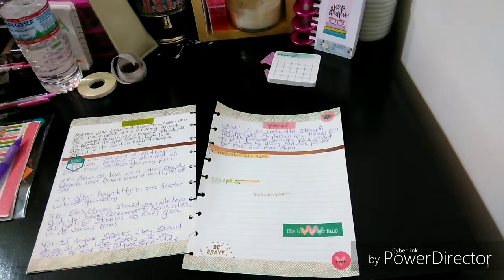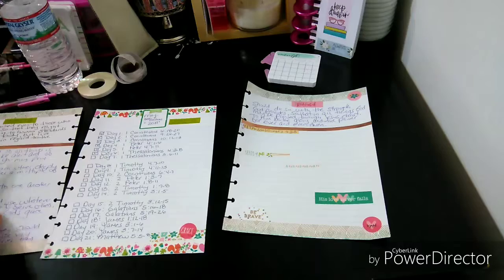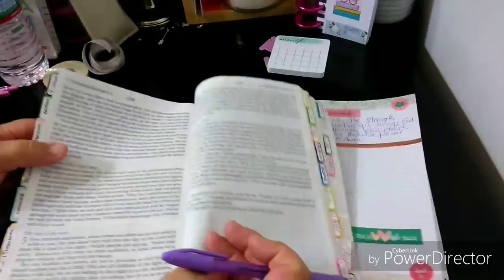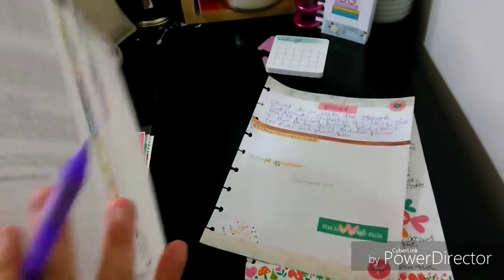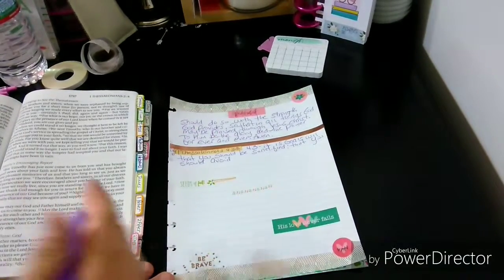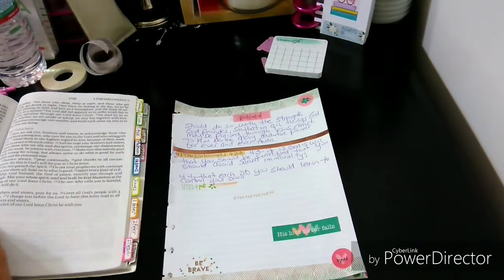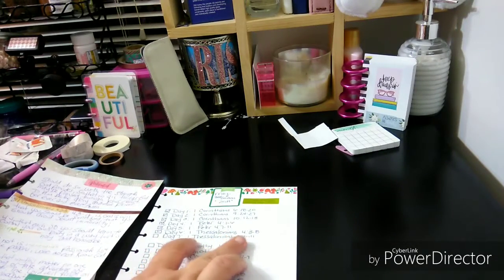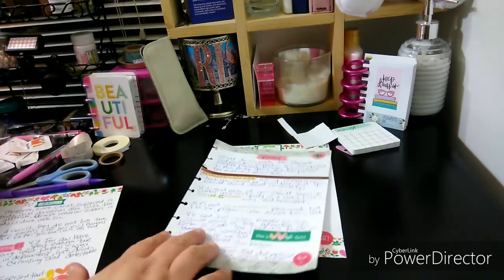Day 6: Daily Scripture Writing May 2019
Daily Scripture Writing

Day 1: 1 Corinthians 6:18-20
Day 2: 1 Corinthians 9:24-27
Day 3: 1 Corinthians 10:12-13
Day 4: 1 Peter 4:1-6
Day 5: 1 Peter 4:7-11
Day 6: 1 Thessalonians 4:3-8
Day 7: 1 Thessalonians 5:6-11

Day 8: 1 Timothy 4:7-10
Day 9: 1 Timothy 4:11-13
Day 10: 2 Corinthians 6:4-7
Day 11: 2 Peter 1:3-7
Day 12: 2 Peter 1:8-11
Day 13: 2 Timothy 1:7-8
Day 14: 2 Timothy 3:1-5

Day 15: 2 Timothy 3:12-15
Day 16: Galatians 5:16-18
Day 17: Galatians 5:19-26
Day 18: James 1:12-18
Day 19: James 3:1-6
Day 20: James 3:7-14
Day 21: Matthew 5:5-8

Day 22: Proverbs 13:1-3
              Proverbs 19:1-3
Day 23: Proverbs 21:21-24
Day 24: Proverbs 25:27-28
Day 25: Psalm 32:8-11
Day 26: Romans 6:5-11
Day 27: Romans 6:12-14
Day 28: Romans 12:1-2

Day 29: Romans 16:17-20
Day 30: Titus 2:1-8
Day 31: Titus 2:11-14

Main Channel:
Monserrate Wright

Pen Pal:
planningwithmonserrate
Monserrate Wright